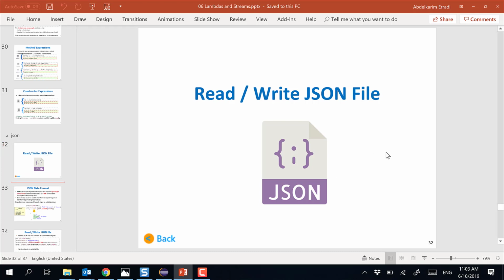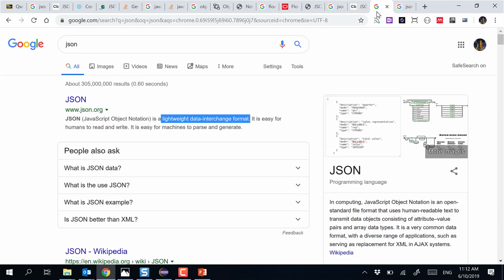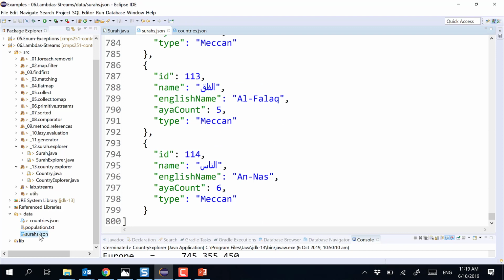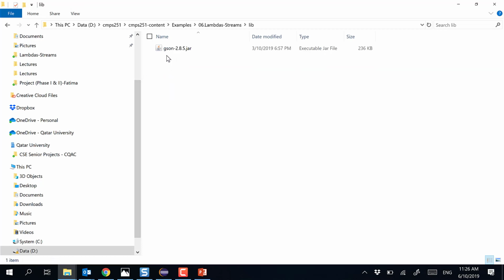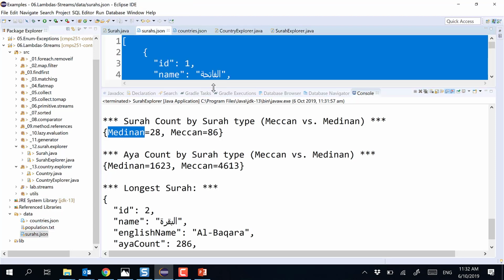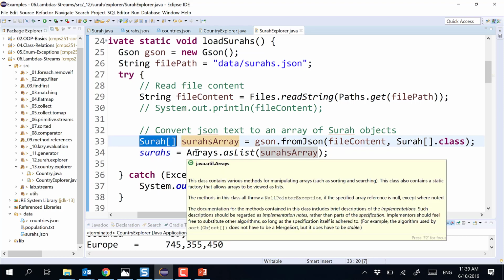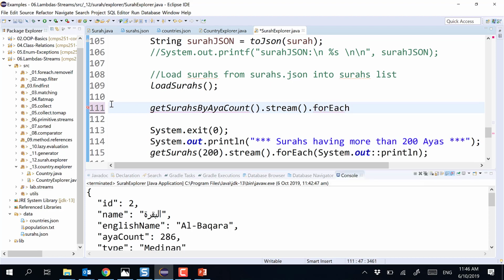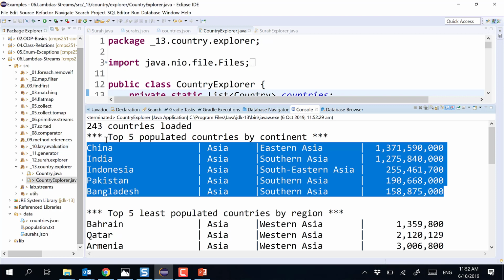17 Process JSON Files using Streams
JSON Files
Streams & Lambdas